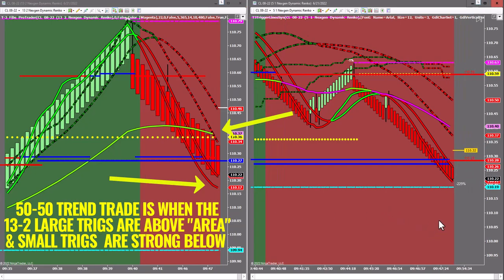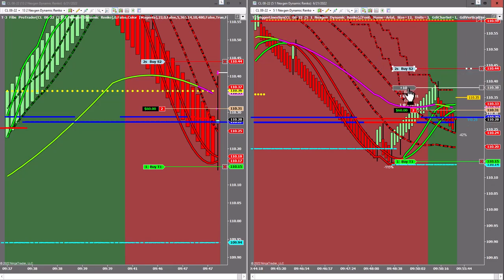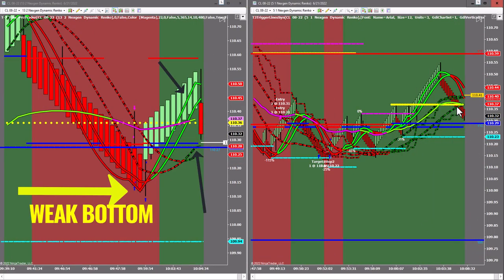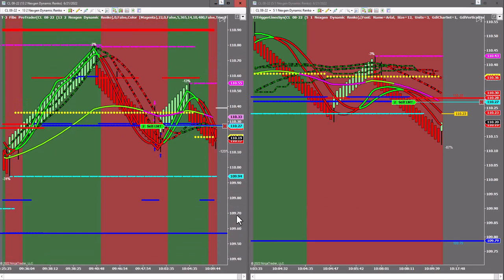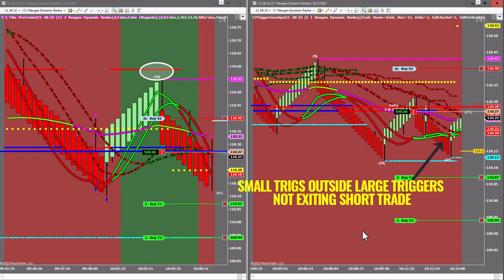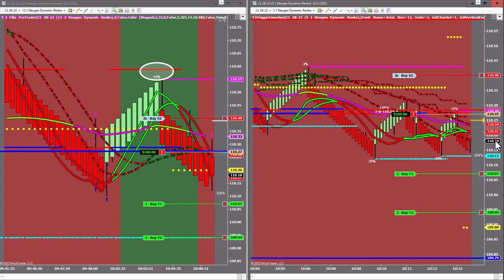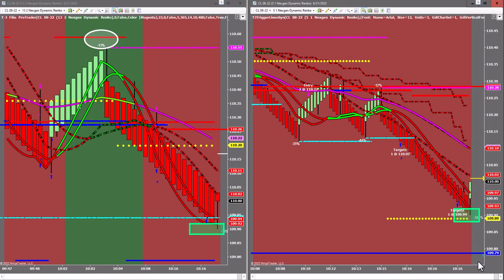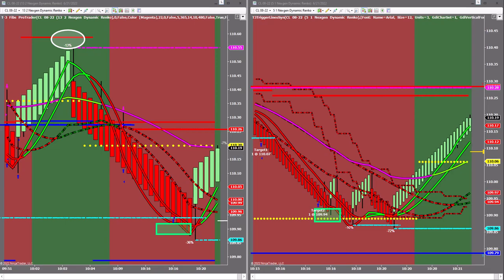50 50 weak bottom plus continuation trend trade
Educational day trading video on defining 50-50 looks, weak bottoms and trend trade management.